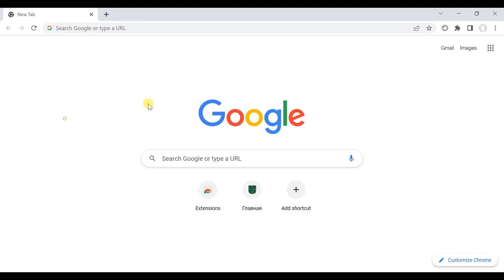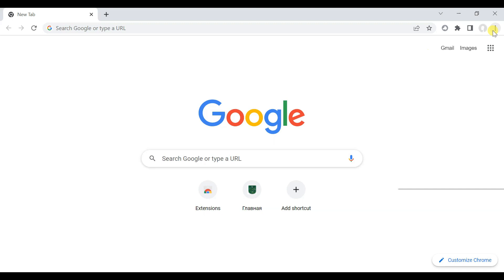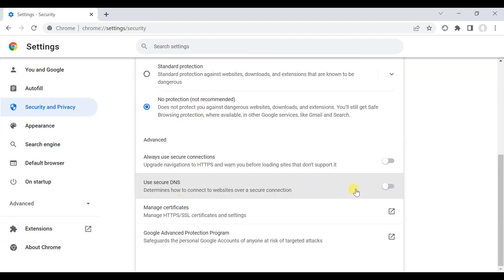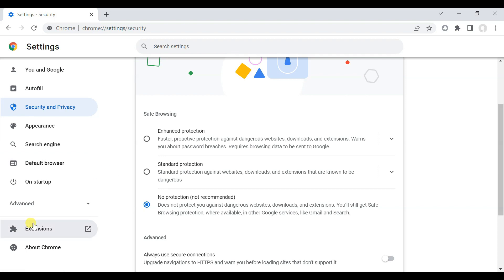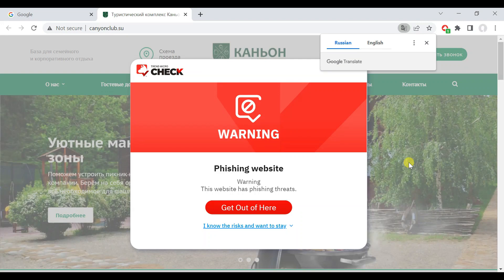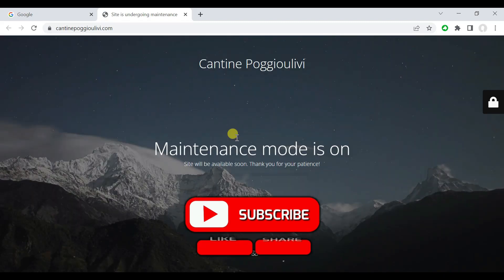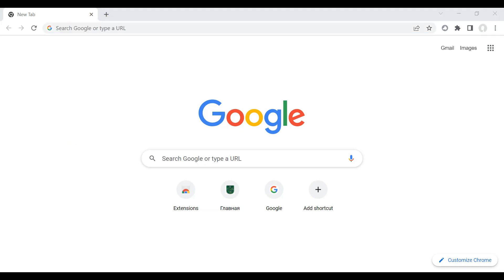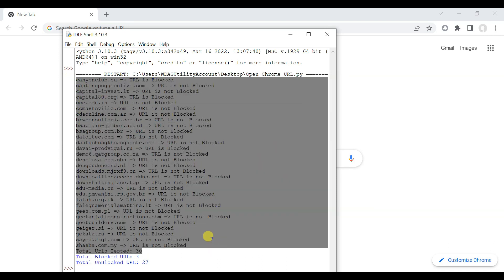Trend Micro Browser Security Review | Trend Micro Check - Browser Security | 2022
Trend Micro Browser Security Review | 2022

Hello Friends!!

In this video, we are testing Trend Micro Browser Security Extension against 30 Malicious websites.

What does web protection do?
Web protection lets you secure your devices against web threats and helps you regulate unwanted content.

Anti-Virus Comparison.